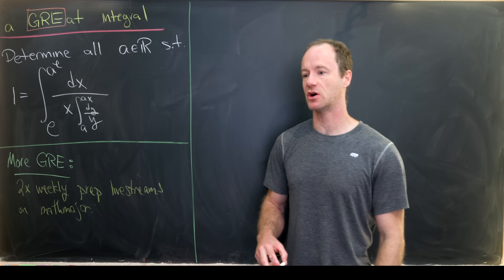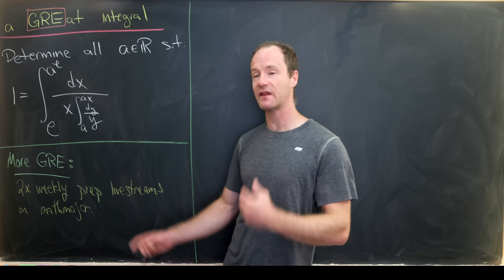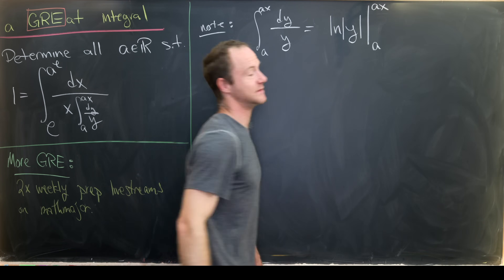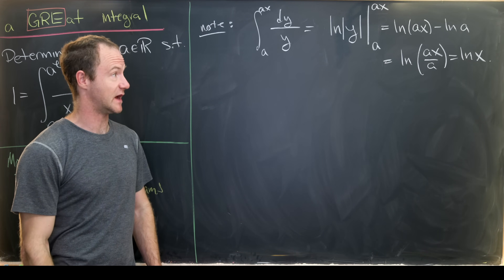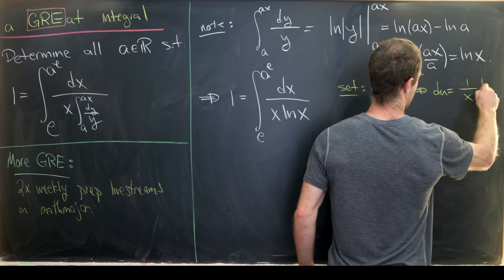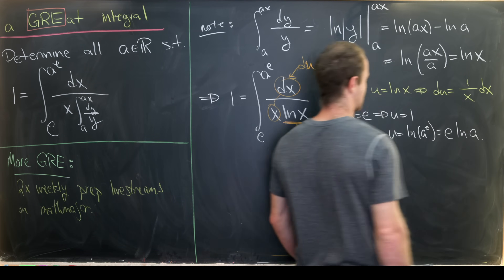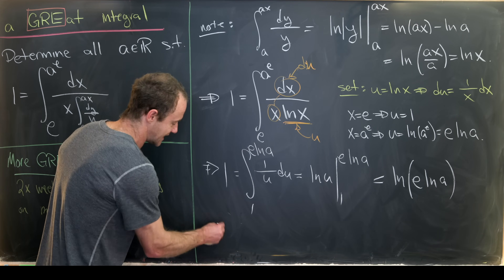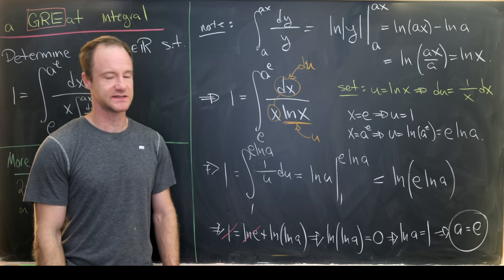You'll love this embedded integral